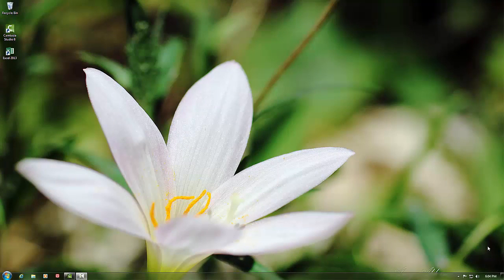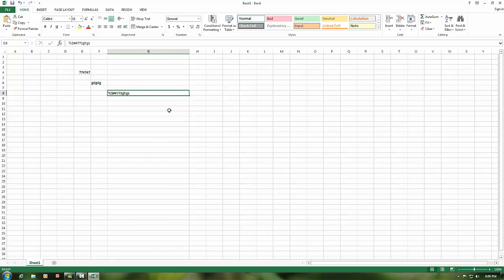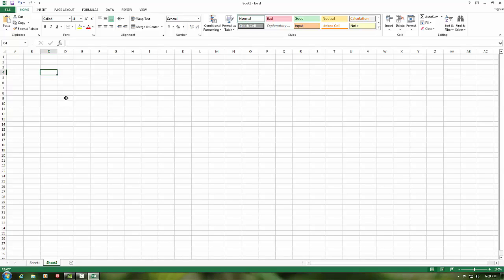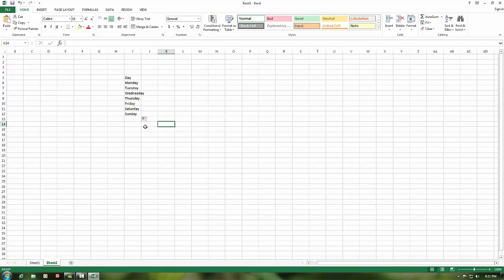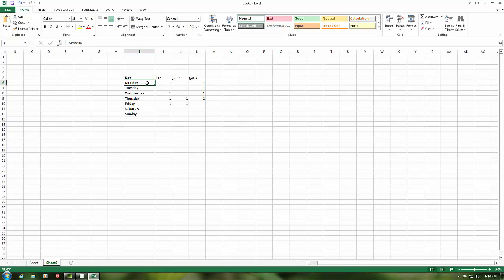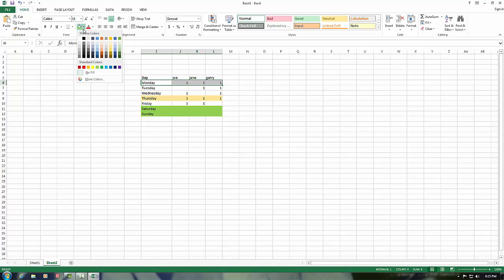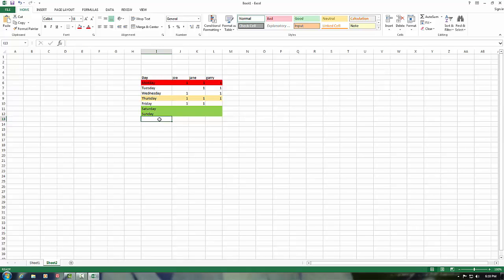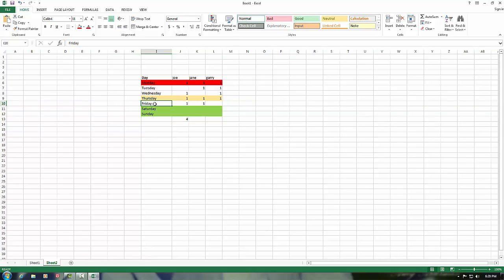Lesson 3 Microsoft Excel Tutorial for Beginners - Overview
Microsoft Excel Tutorial for Beginners  - Overview of basic Excel concepts, in this lesson we shall Learn Excel quickly and easily - Lesson Agenda:

(2) What is a COLUMN?
(3) What is a ROW?
(4) What is a RANGE?